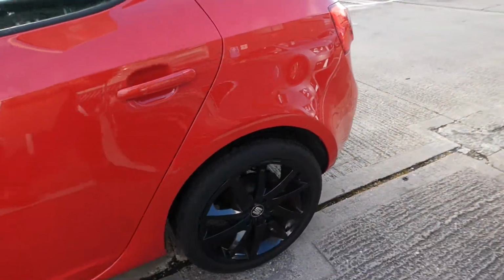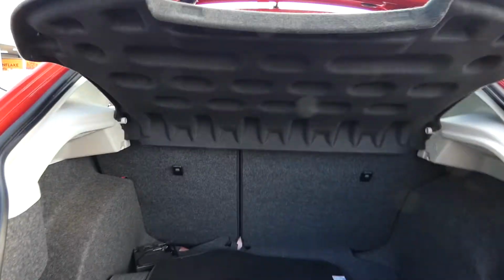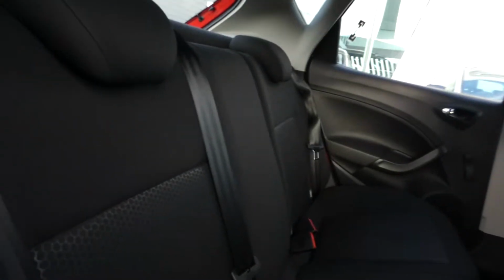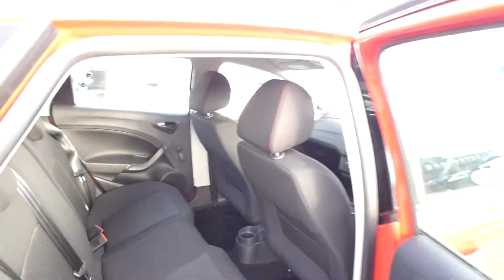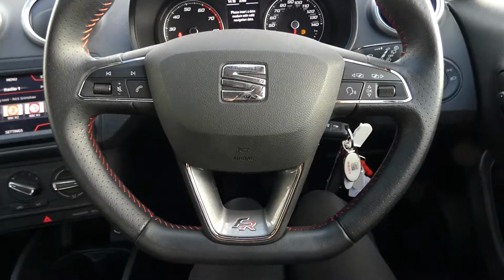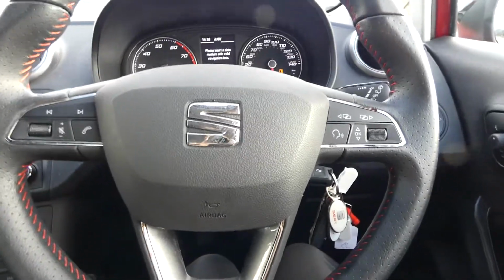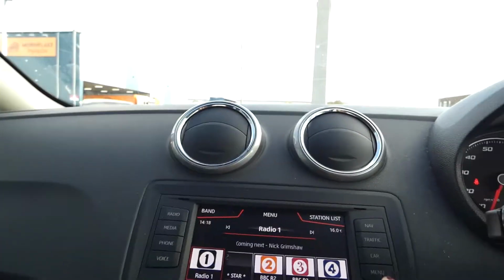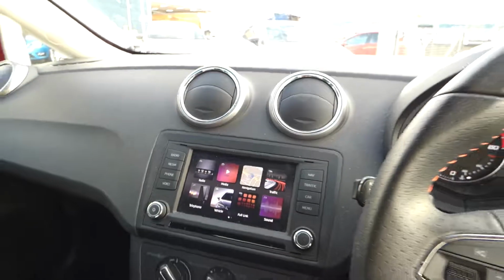SEAT Ibiza 1.2 TSI (90ps) FR Technology 5-Door for sale at Crewe SEAT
Check out this SEAT Ibiza 1.2 TSI(90ps) FR Technology 5dr. (NL17VSK) Available at Crewe SEAT.

3,603 Miles
Petrol
Manual

The main features of our SEAT Leon:

17'' Tagus alloy wheels
Air conditioning
Sports seats
Automatic rain sensing wipers
Speed sensitive power steering
Dust/pollen filter
Multi-Collision braking
Bluetooth system
DAB Digital radio
Satellite navigation system
Flat bottom sports leather steering wheel